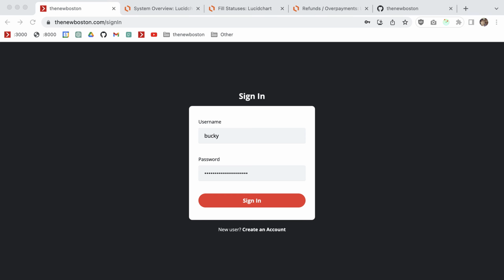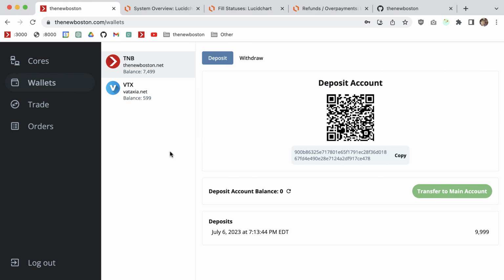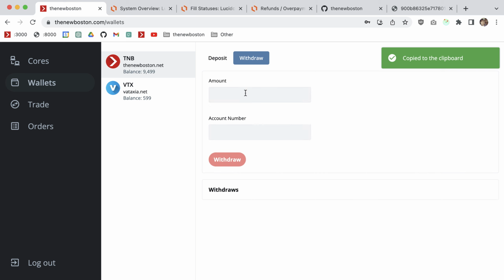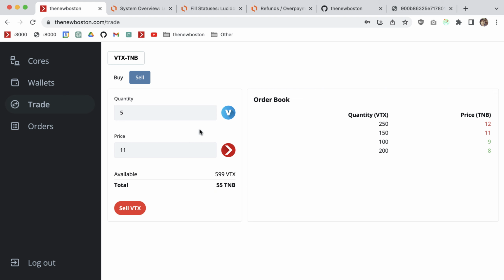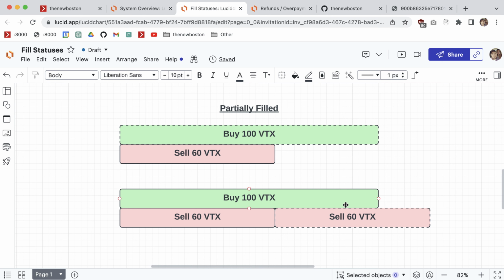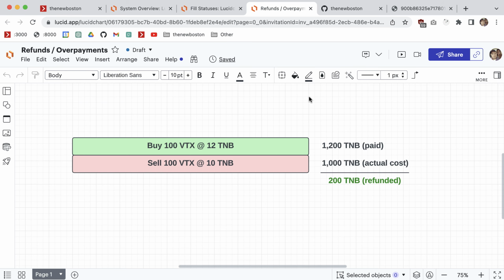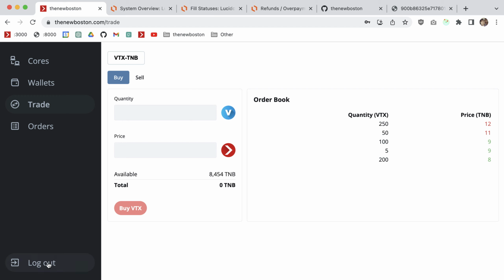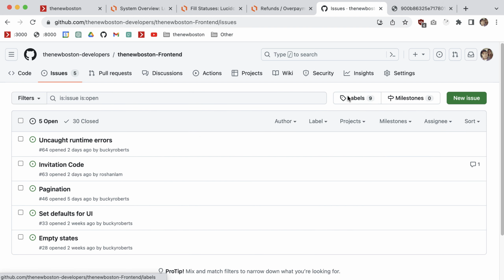Python and React - Live Coding 1 - Project Overview